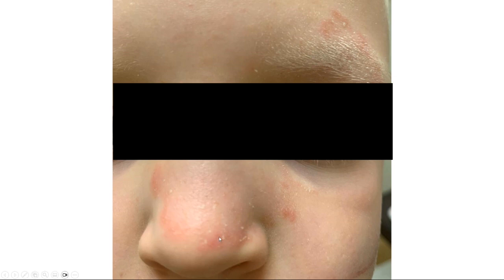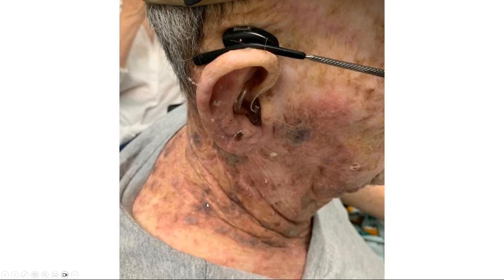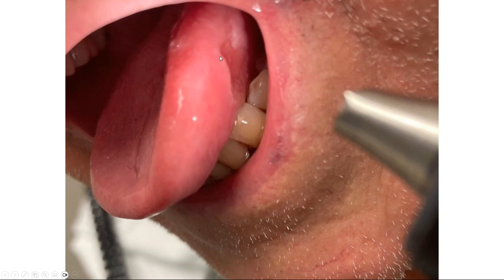Kodas, part 2